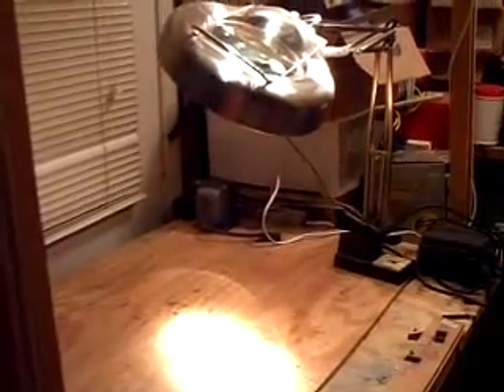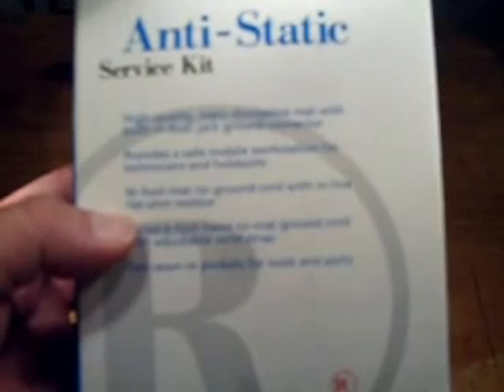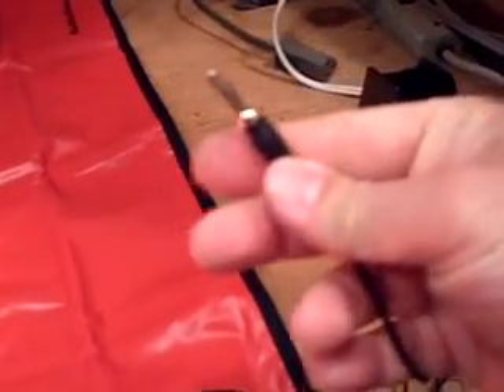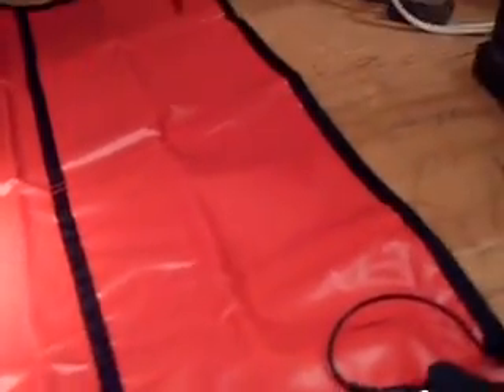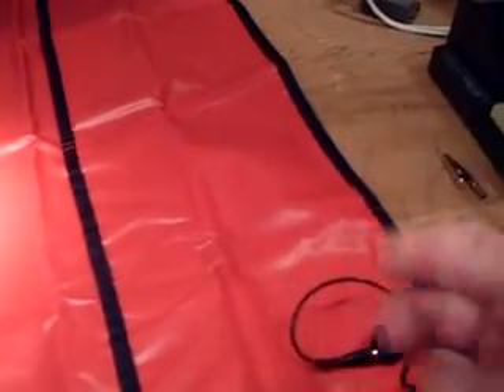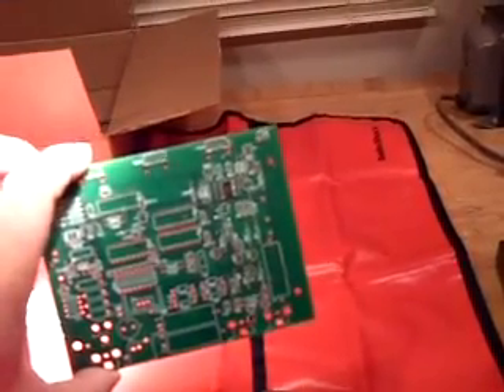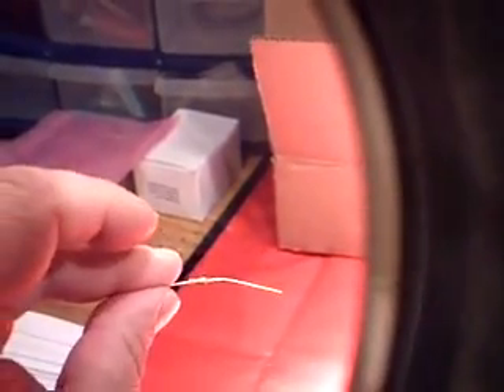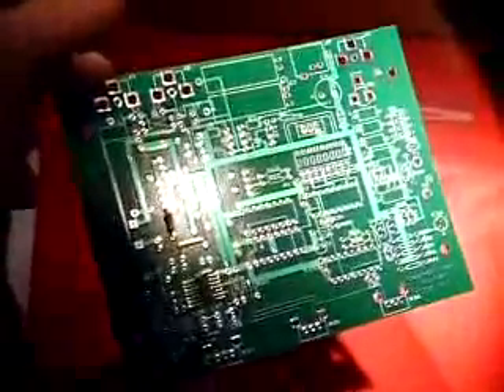LPAM Transmitter SSTRAN Kit Part 2 Resistor Mania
Those cute little resistors will make you insaaane!